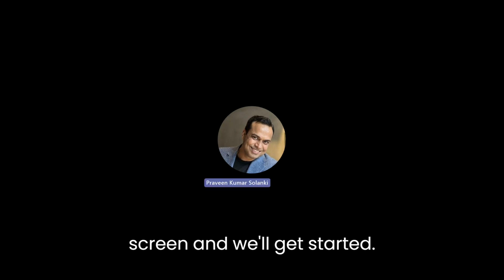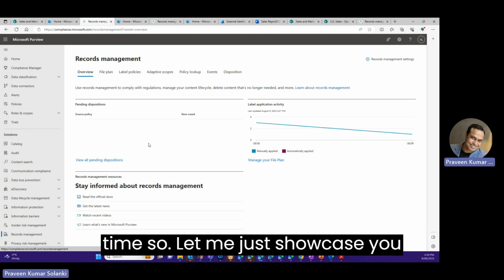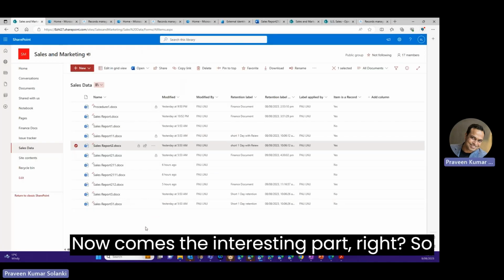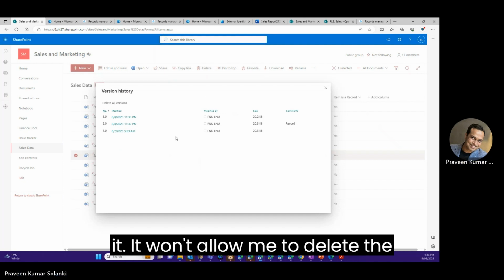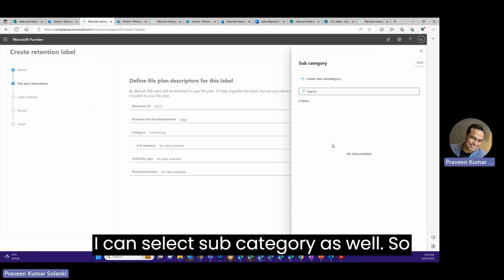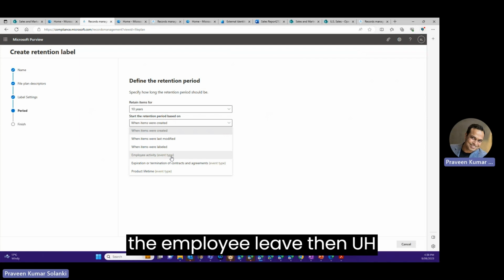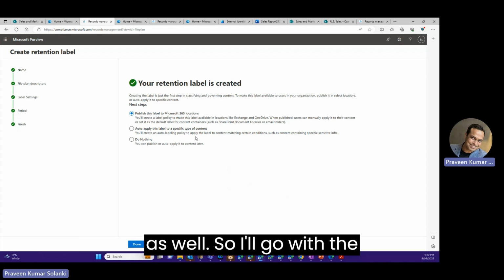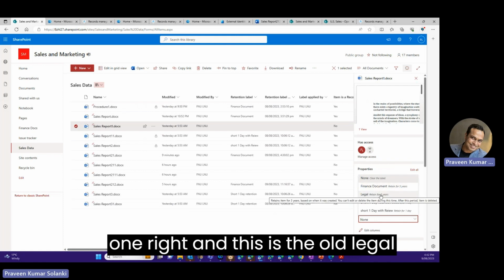Microsoft Record management